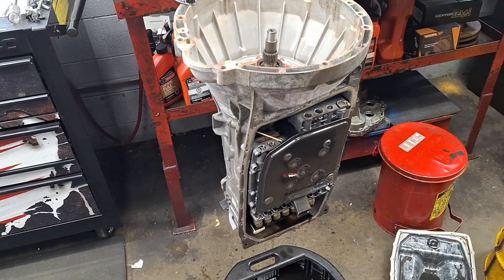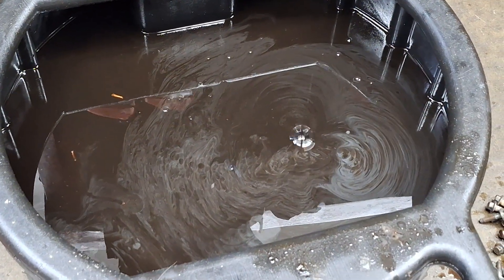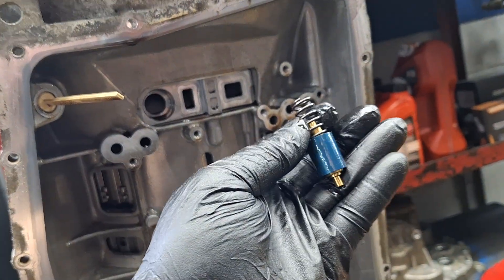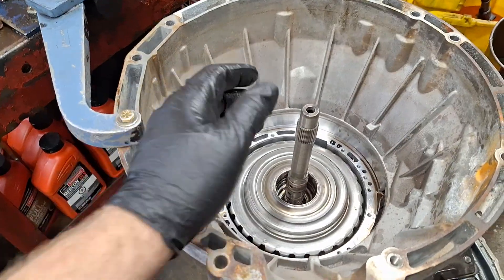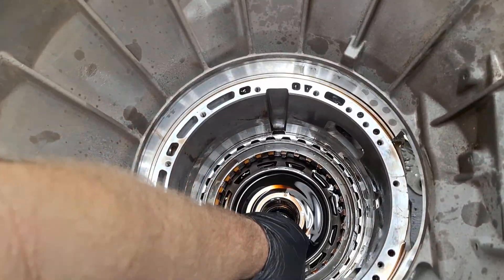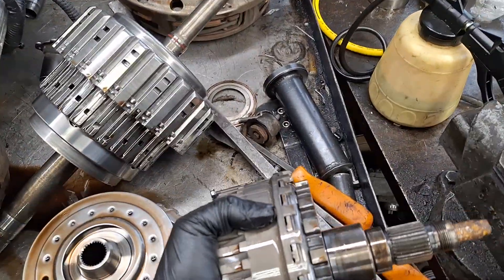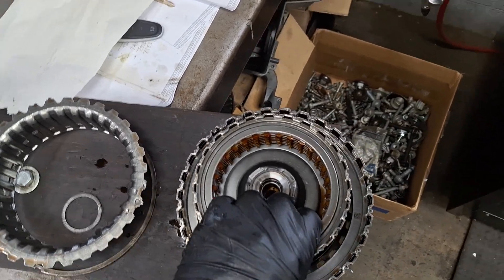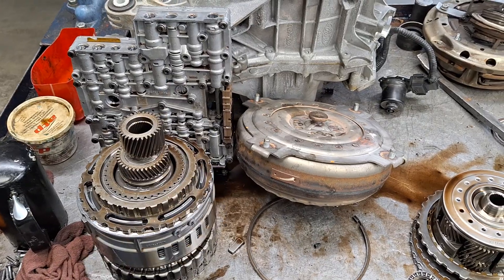Ford 6R80 Transmission Teardown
Watch as we dismantle a Ford 6R80 transmission in this detailed teardown video. If you're looking for an inside look at how this transmission works, you've come to the right place!